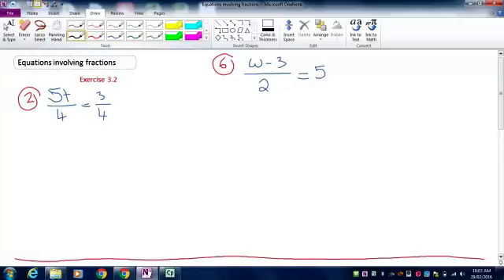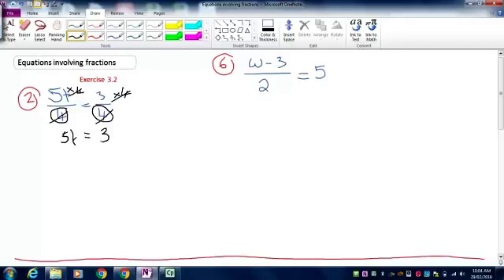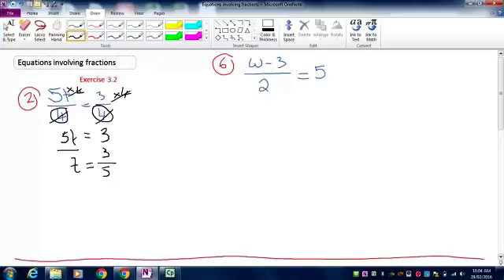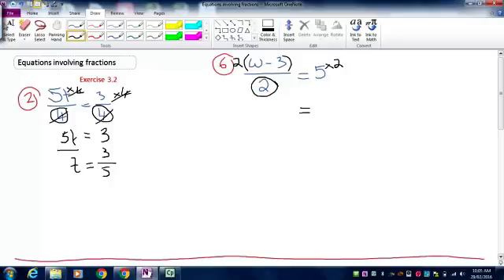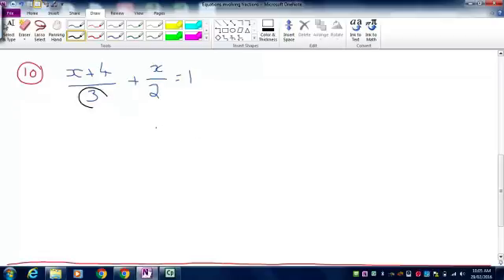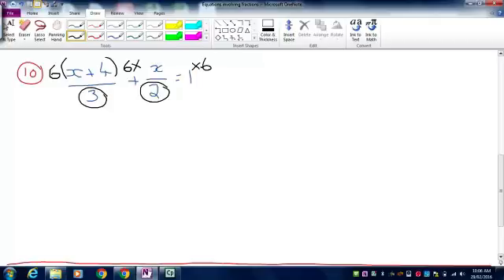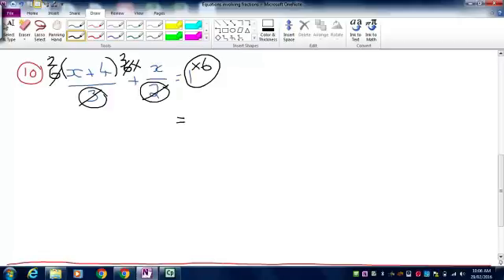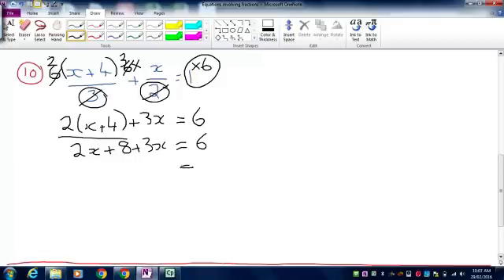Yr 11 maths Exercise 3 2 Qs 2 6 10